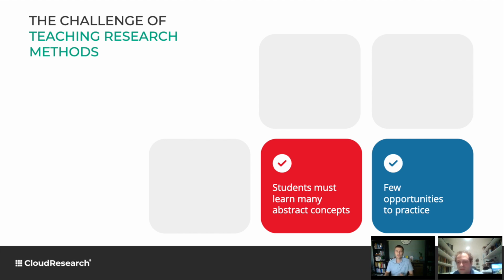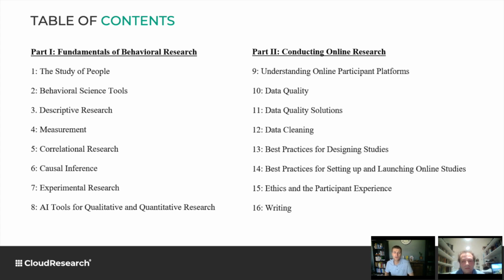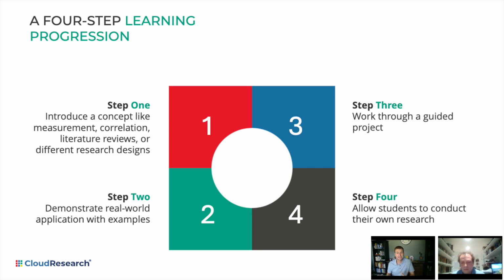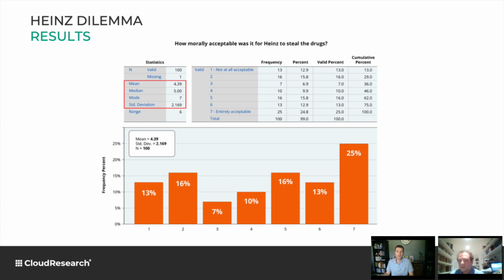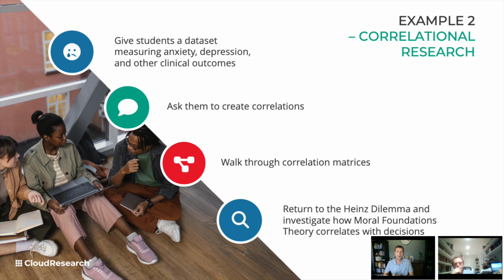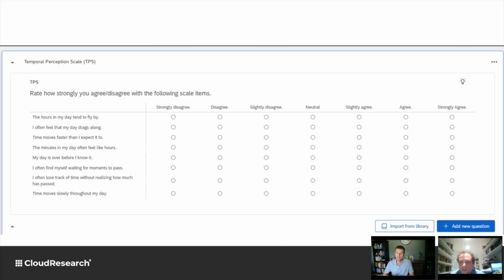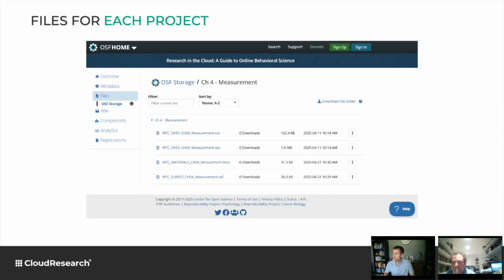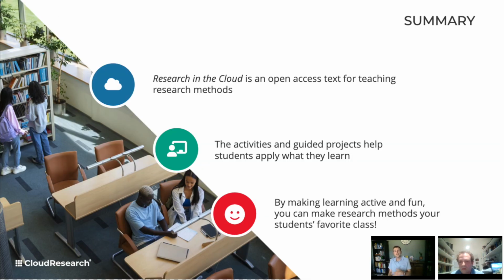Research In the Cloud: An Introduction to Modern Methods in Behavioral Science Textbook Webinar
Dr. Leib Litman and Dr. Aaron Moss host a webinar exploring Research in the Cloud: An Introduction to Modern Methods in Behavioral Science, a free textbook on modern behavioral science research and online study design from Cambridge University Press.